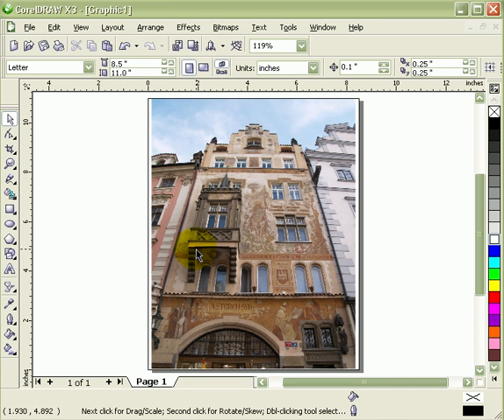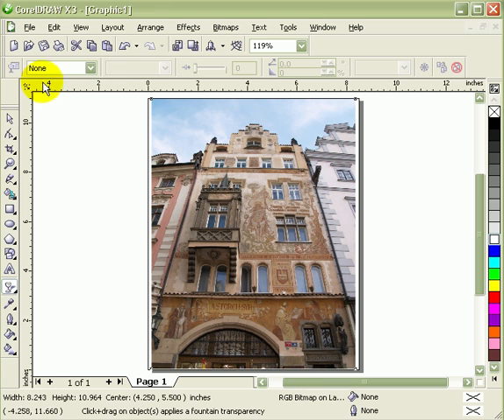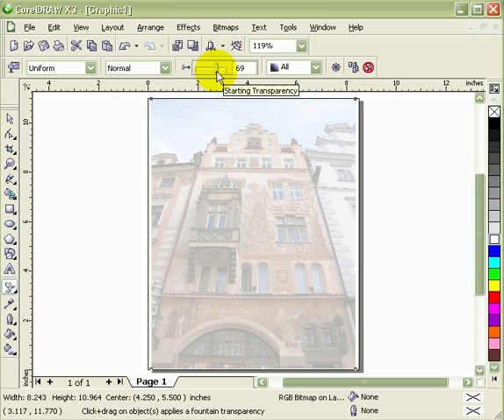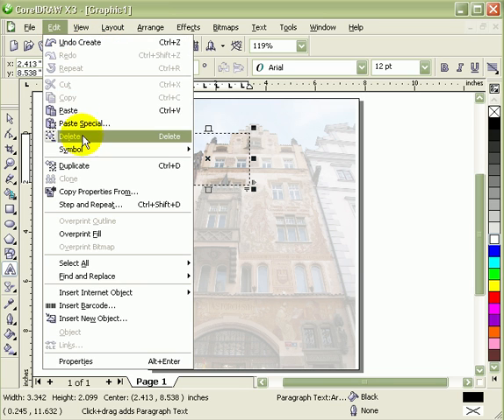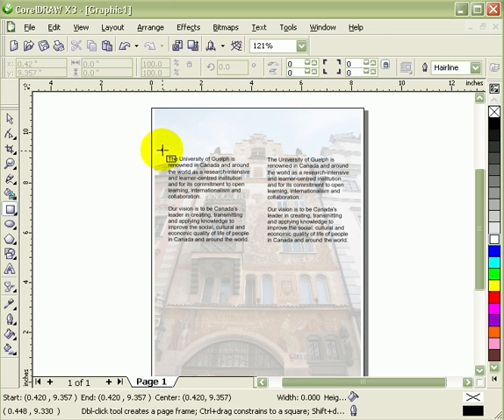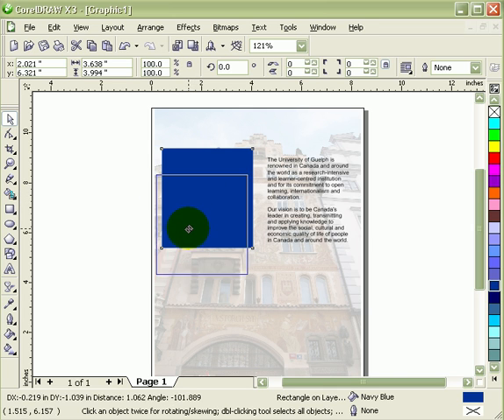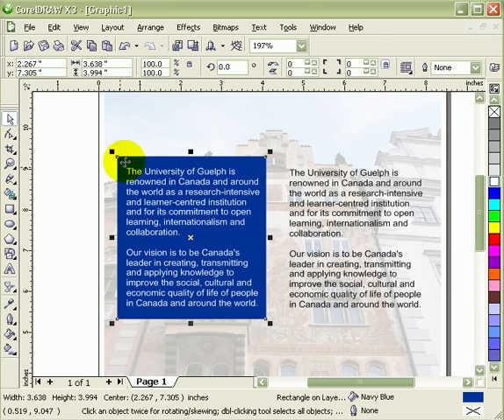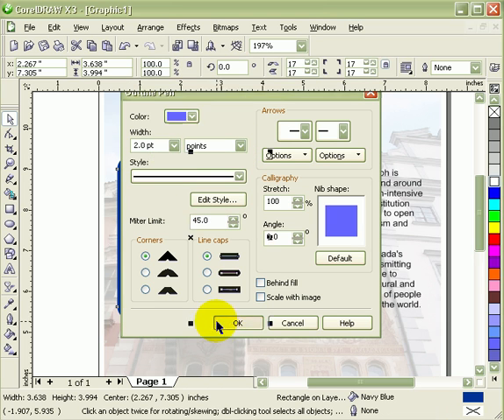CorelDraw Watermark Trick: Transparency Tool Explained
This is a tutorial about creating a watermark background using the transparency tool. This is very easy to configure.